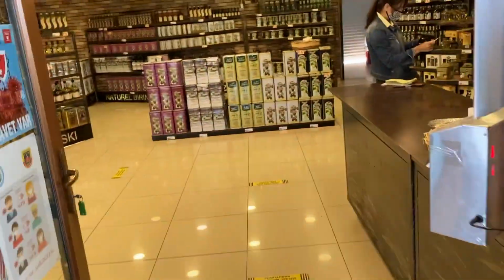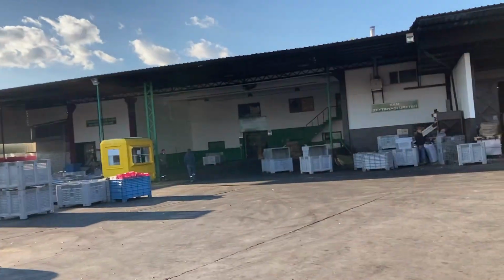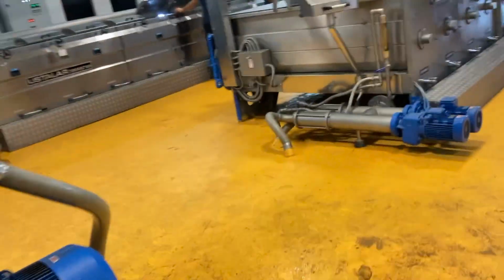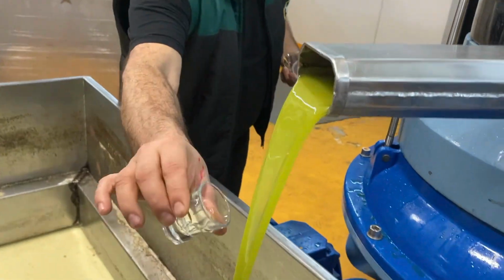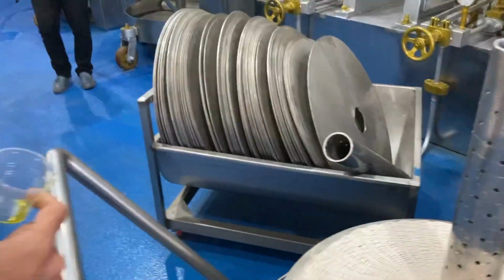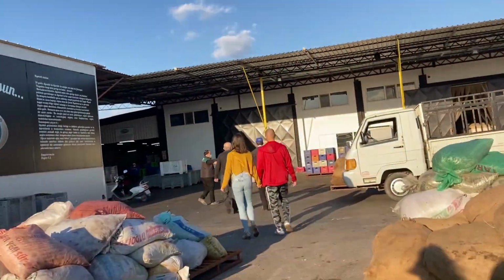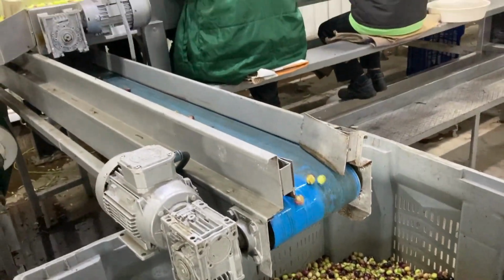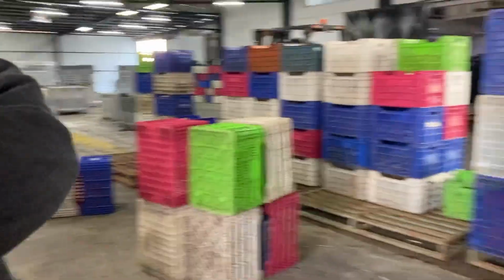The Özgün Olive Factory in Ayvalik Turkey Coolest Experience Yet!